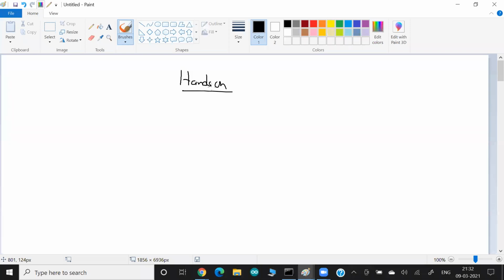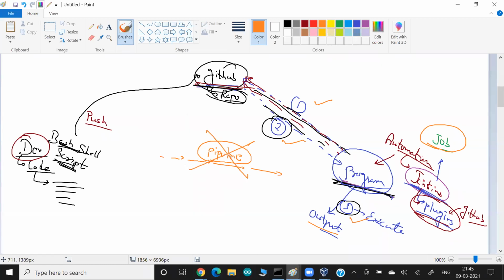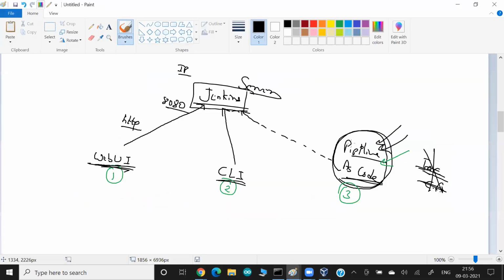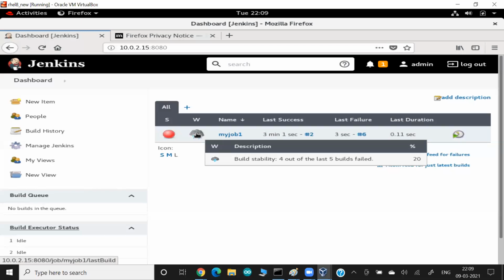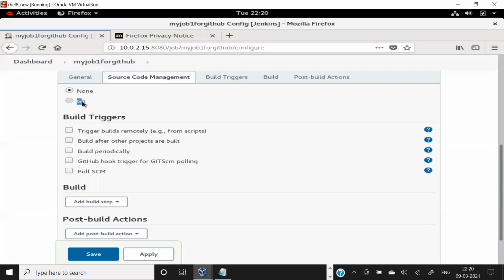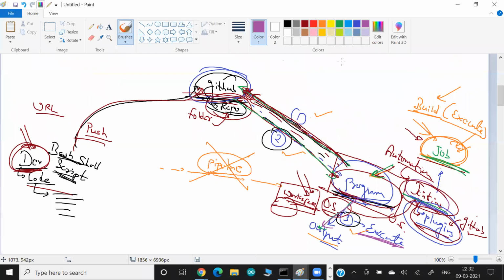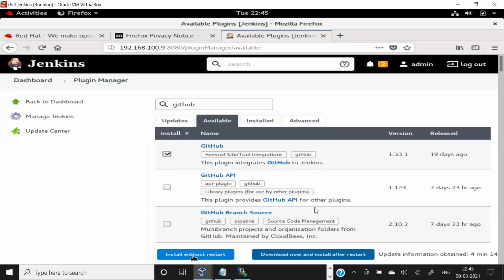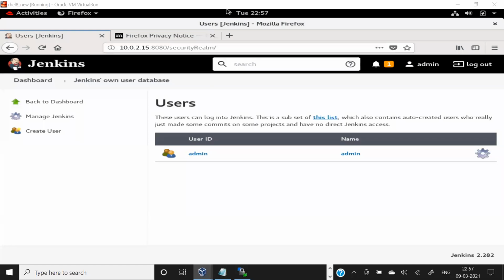Jenkins #2 | Complete Jenkins Series